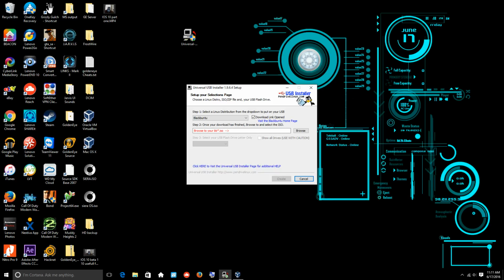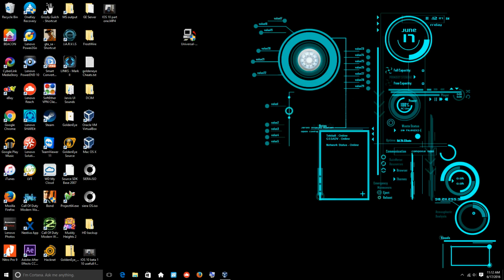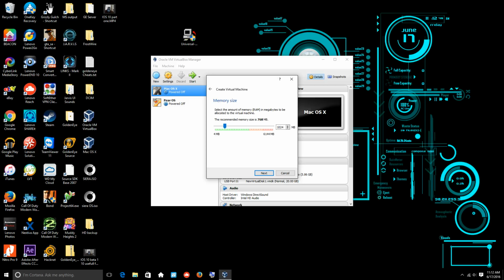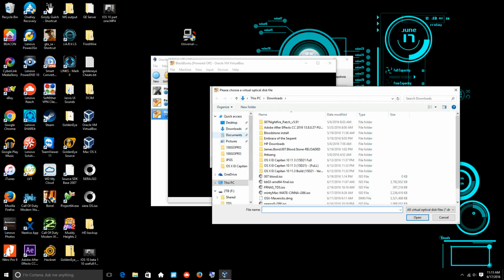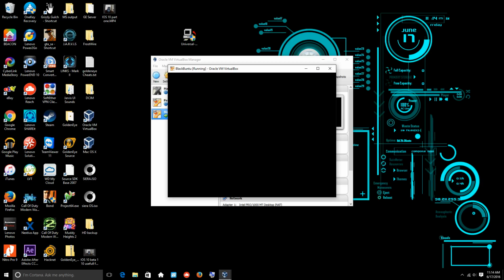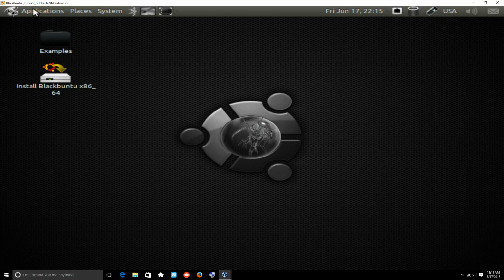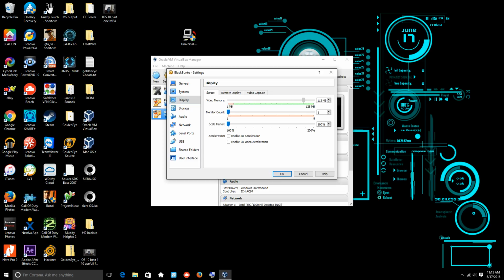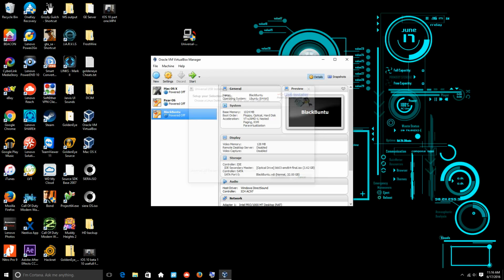How to set up a virtual machine in Virtualbox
the simplest and most stable way to run a virtual machine is right here in this video. We use virtualbox.

We used blackbuntu as a demo OS for demo purposes.